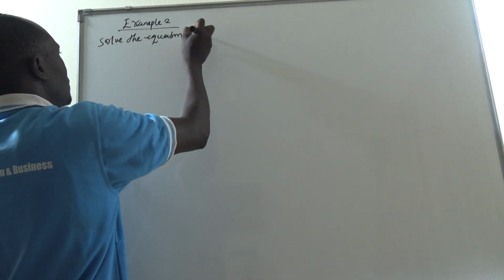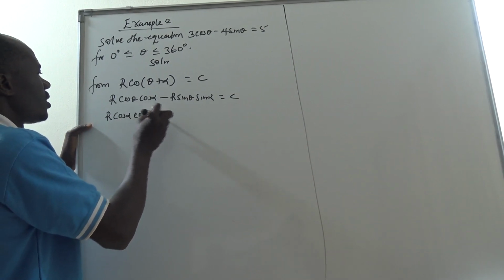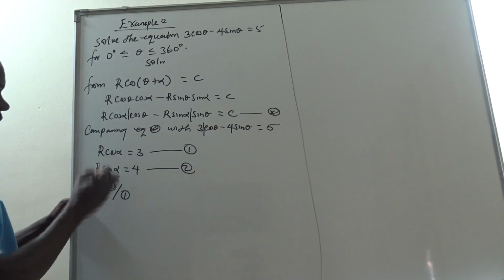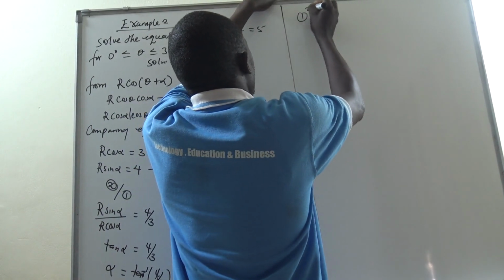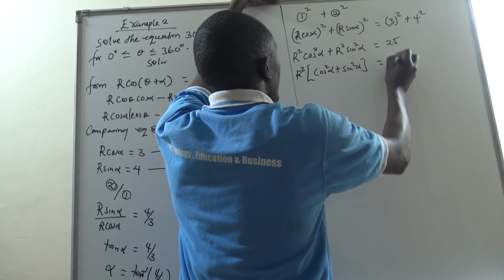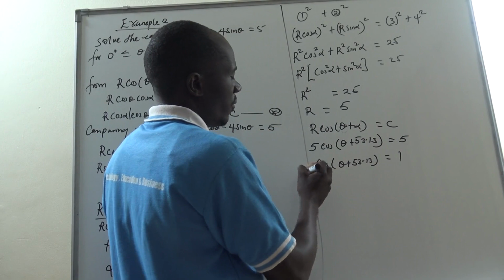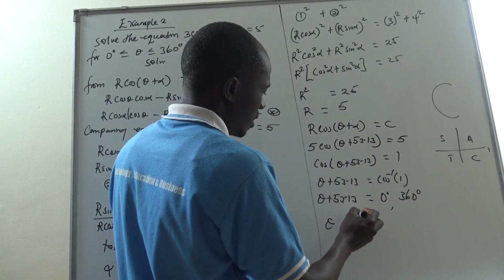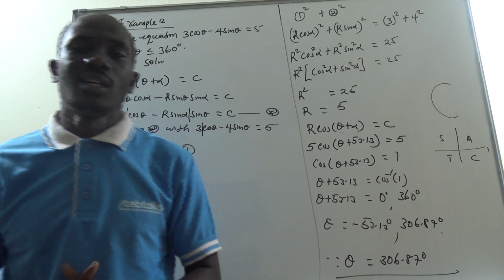EXAMPLES ON THE AUXILLARY FORMULAE